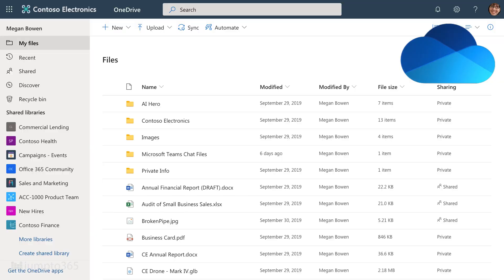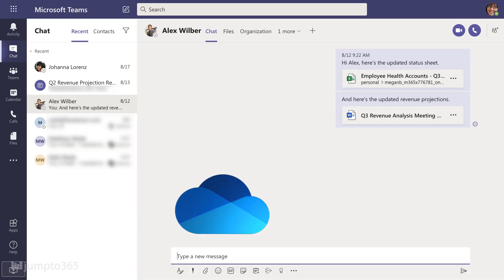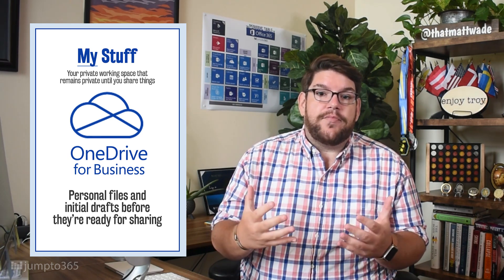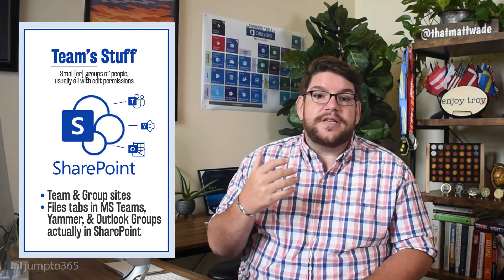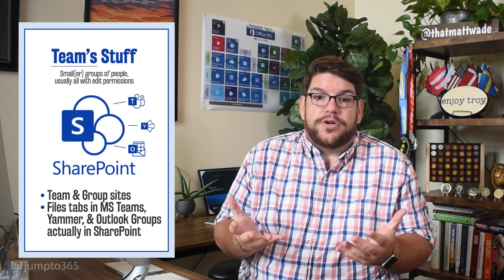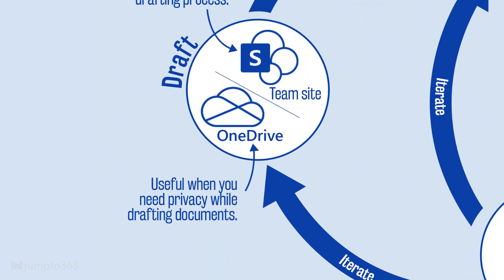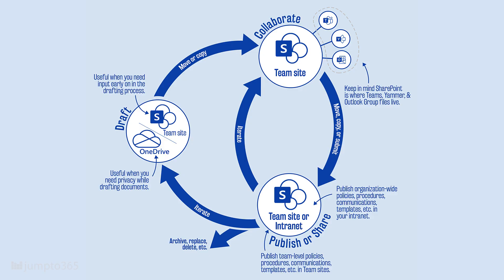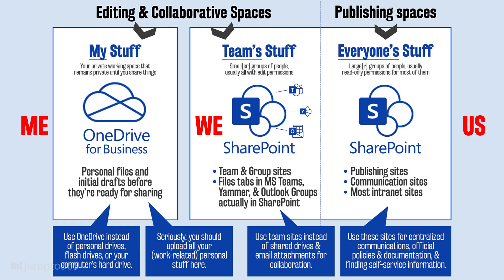Which tool when for files: SharePoint, OneDrive, or Microsoft Teams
🤔 One of the most common questions to come up in Office 365: when should I use SharePoint and when should I use OneDrive? And what about Microsoft Teams and its files? HOW DO I MAKE SENSE OF ALL THIS!?

Good question! In this video, we boil it down pretty simply with just three words: Me, We, Us. Watch now to get an overview of how you can and should jump between OneDrive, SharePoint, and files in Teams, and how easy it truly can be.

Sections
0:00 Introduction
0:27 SharePoint and OneDrive background
1:22 Similarities between SharePoint and OneDrive
2:12 Difference between SharePoint and OneDrive
2:25 When to use OneDrive
4:24 When to use SharePoint
4:39 When to use SharePoint team sites (also files in Outlook Groups, Yammer, and Teams)
5:07 When to use SharePoint communication sites
5:40 Document Circle of Life
6:48 Me, We, Us
7:21 Conclusion